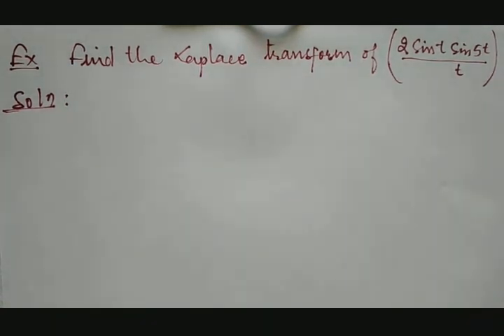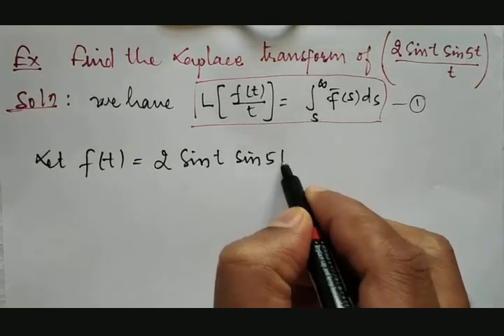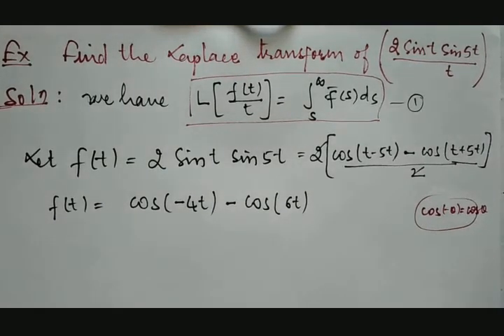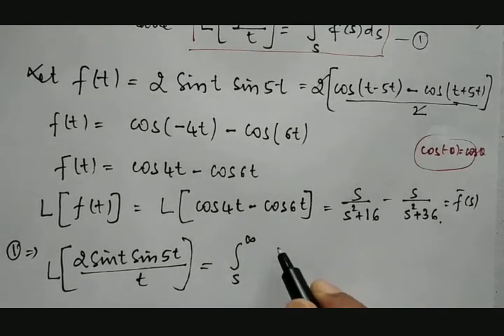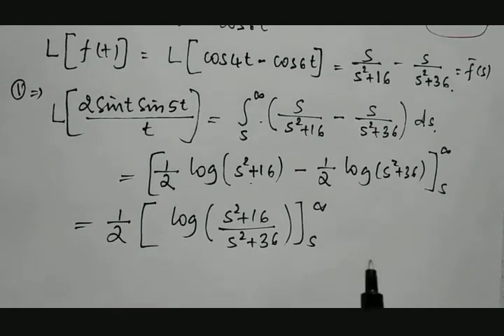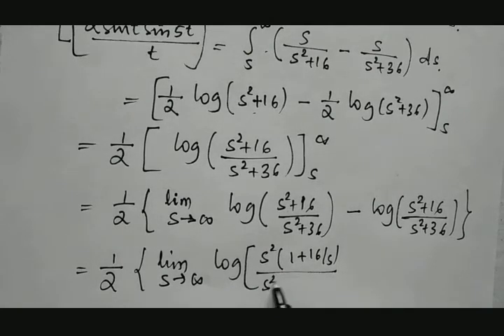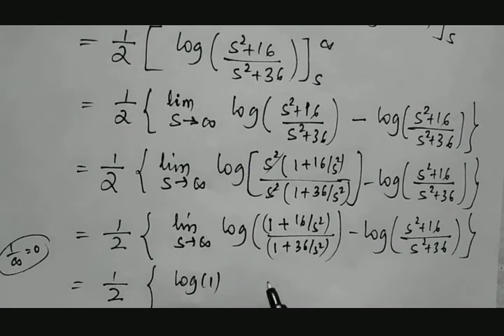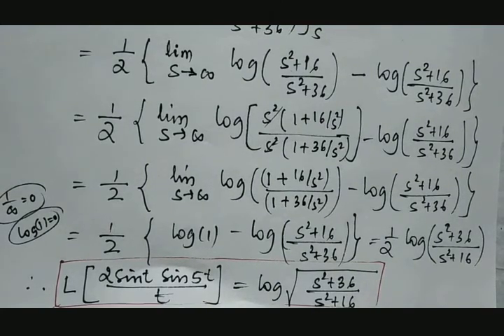18MAT31: Laplace Transform of 2sint sin5t/t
Laplace Transform of 2sint sin5t/t by using division property